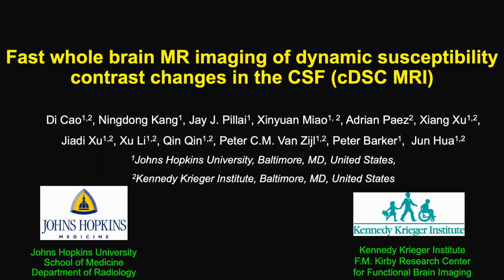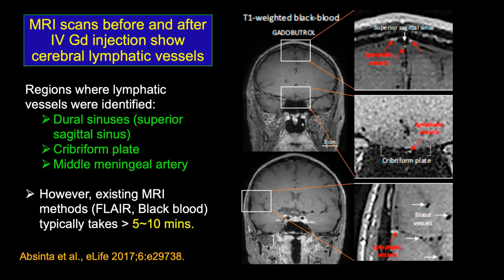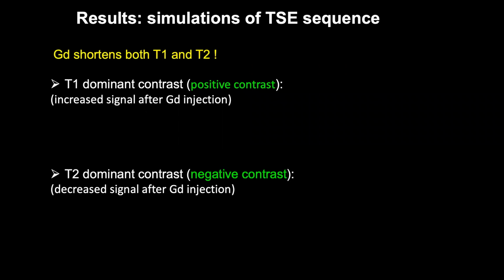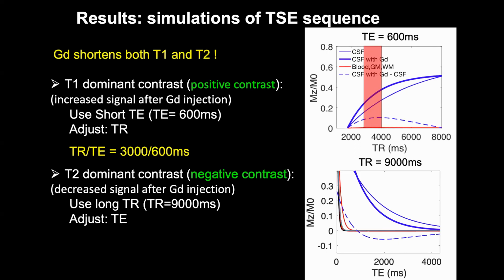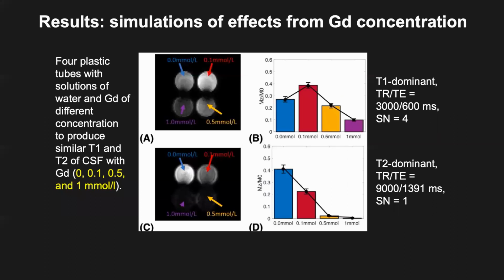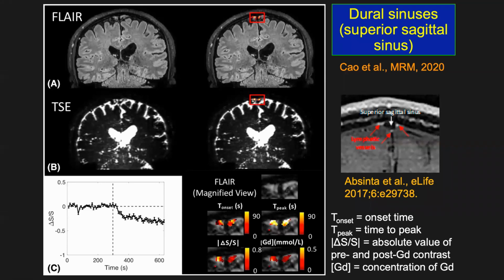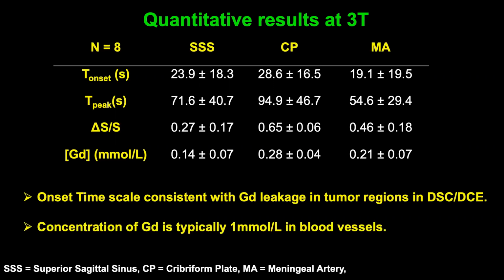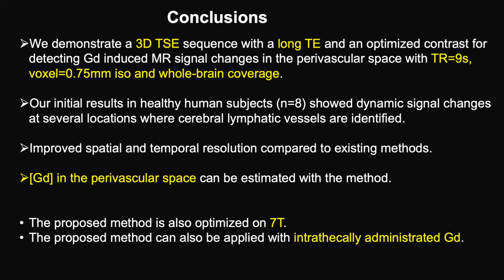Webinar: Fast whole brain MR imaging of dynamic susceptibility contrast changes in the CSF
This is a recording of the ICP webinar: ICP Highlights from ISMRM, on May 27th. Our speaker, Di Cao, is a doctoral candidate at the Department of Biomedical Engineering, Johns Hopkins University. The work he presented has been published on Magnetic Resonance in Medicine